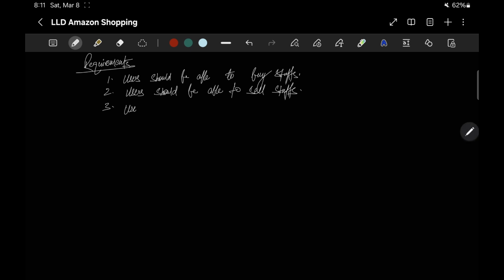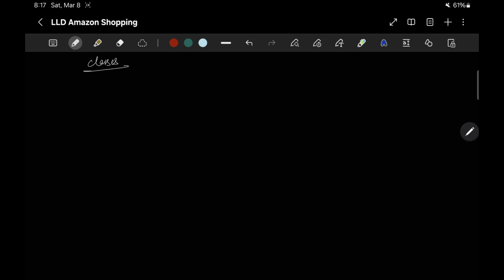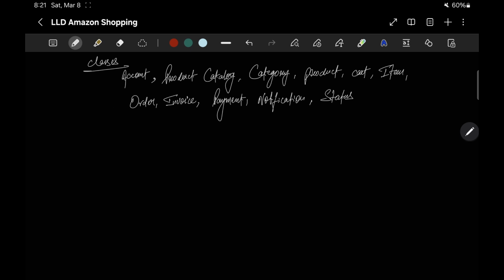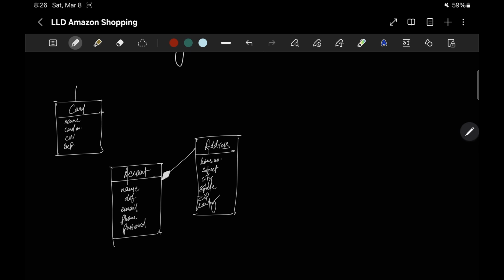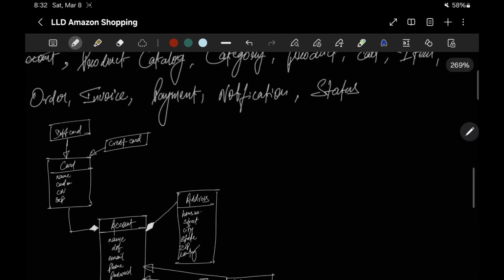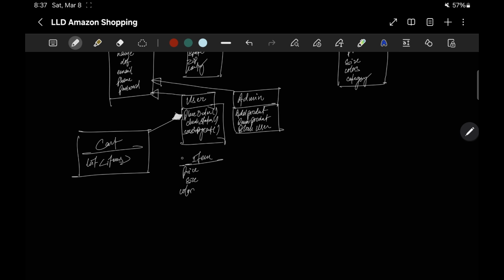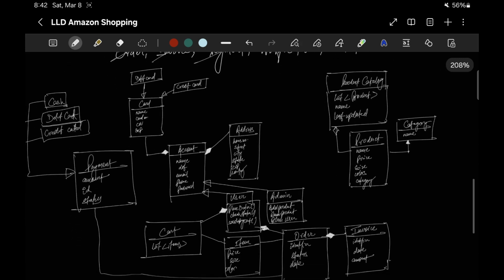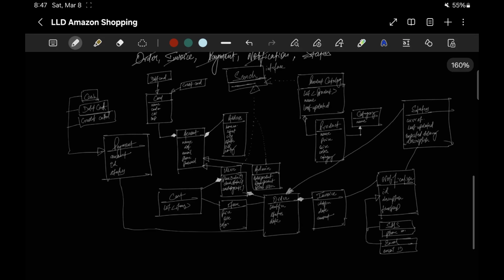Amazon Shopping System LLD - Low Level Design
This video covers the low level design of Amazon Shopping System